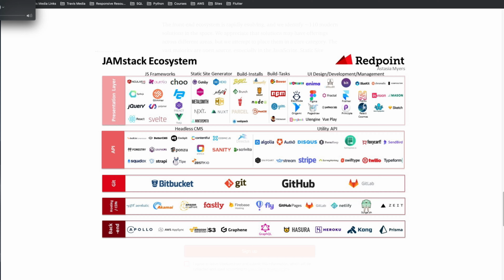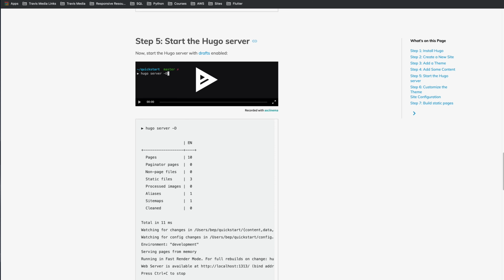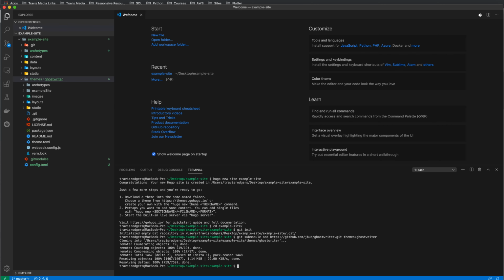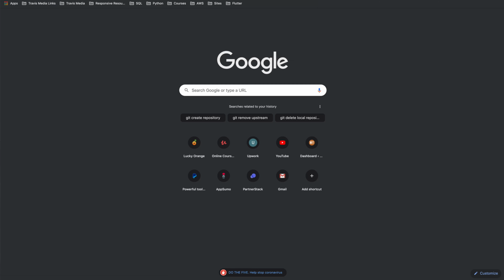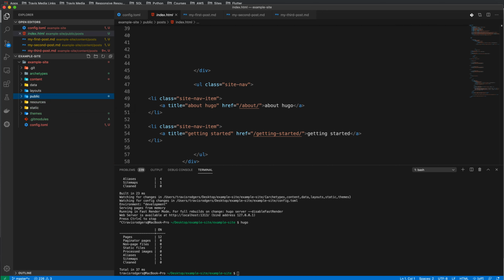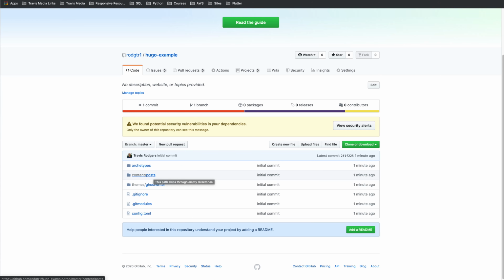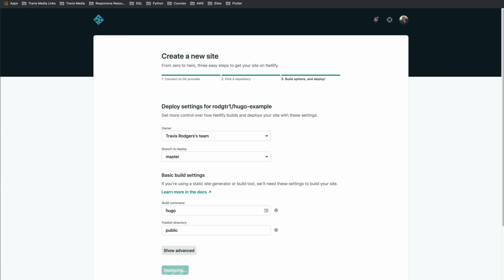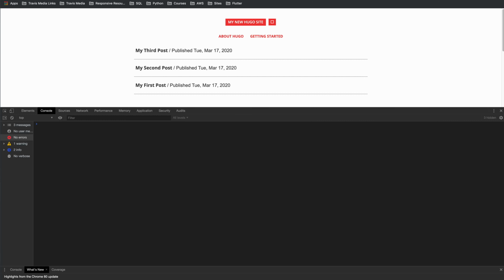What is the JAMstack? and let's BUILD one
What is the JAMstack?

In this video, I’ll not only explain what the JAMstack is (JAMstack explained), but we’ll actually build a sample application with Hugo and Netlify to demonstrate how the JAMstack process works (JAMstack in practice).

Learn to Code Blueprint 6 month Course: Accountability | Clarity | Confidence